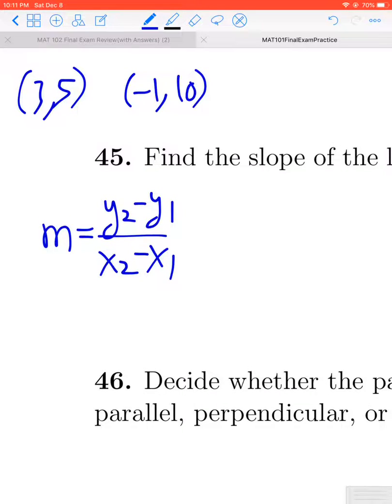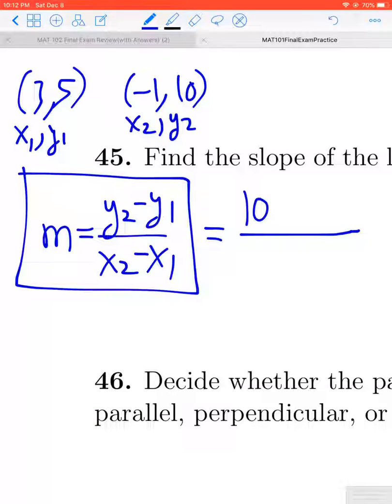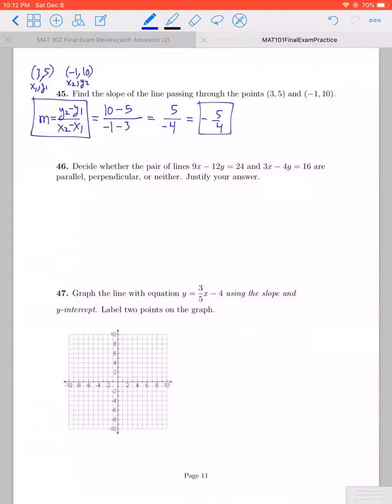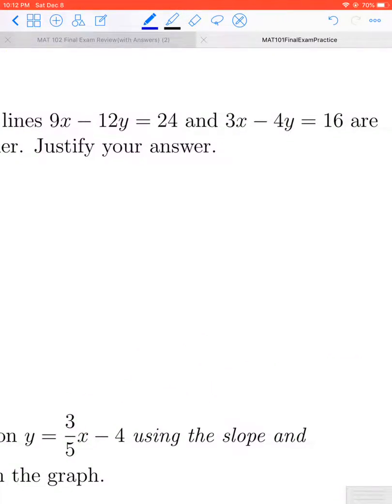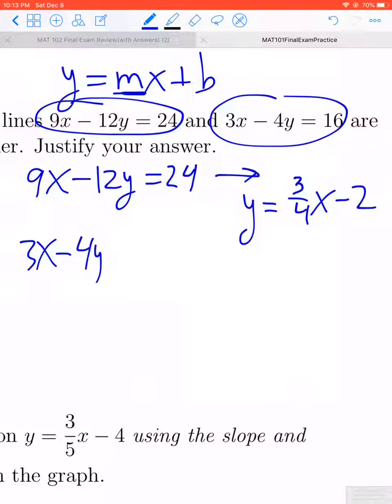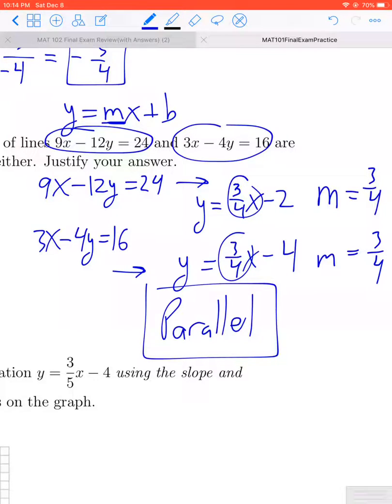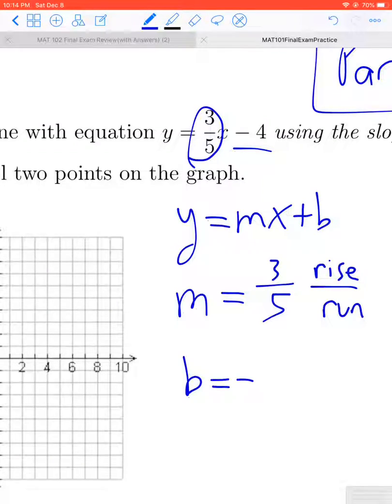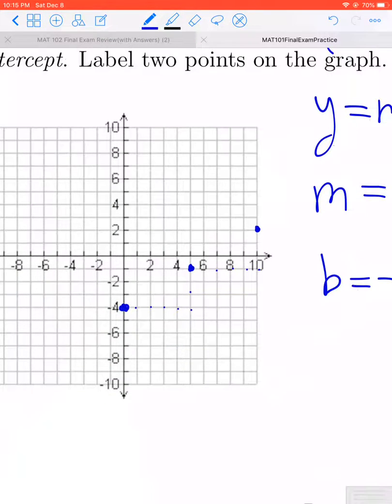Math 101 Final Exam Review Part 11